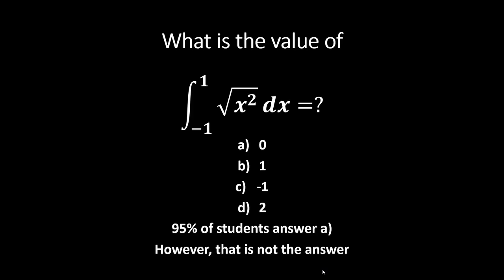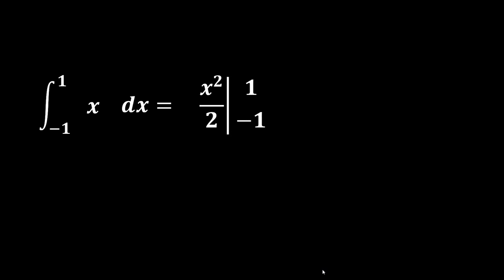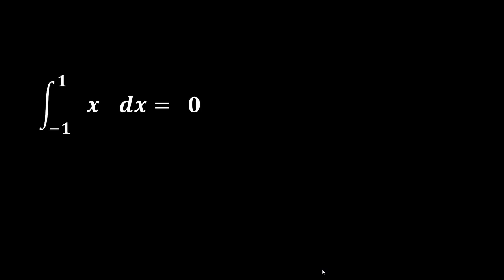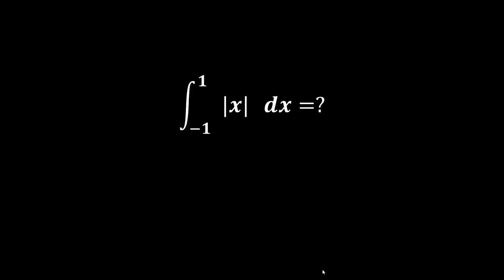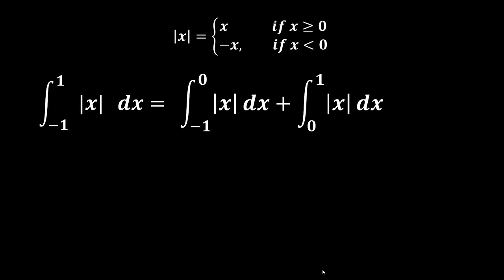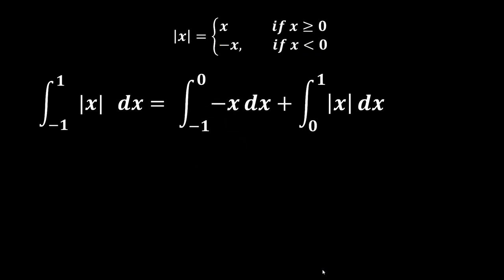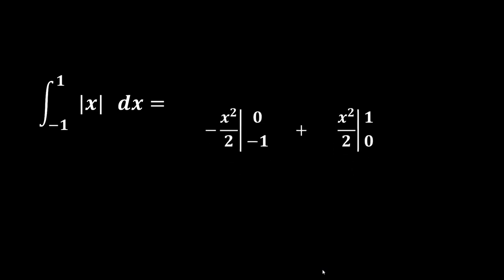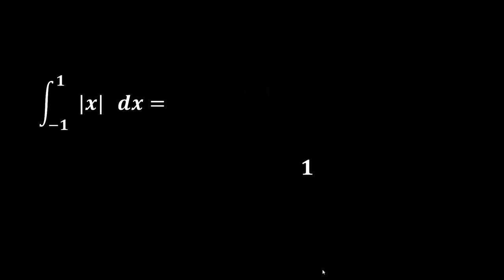Common Mistakes in Calculus ( Stereo Audio version )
In this video we review a common mistake in Calculus